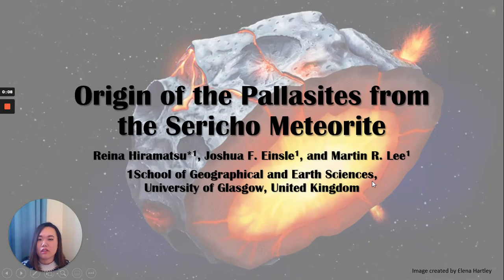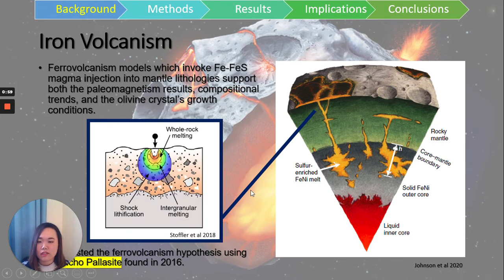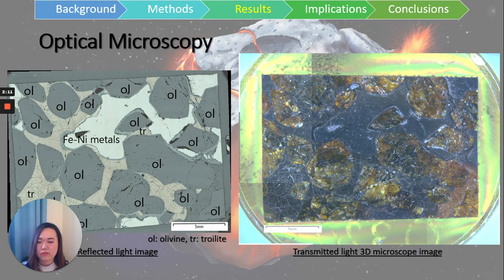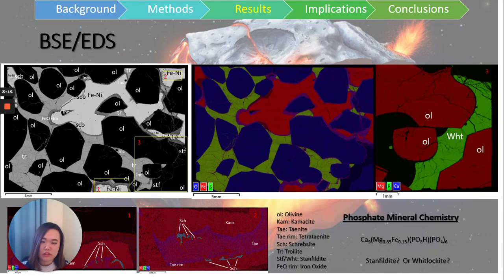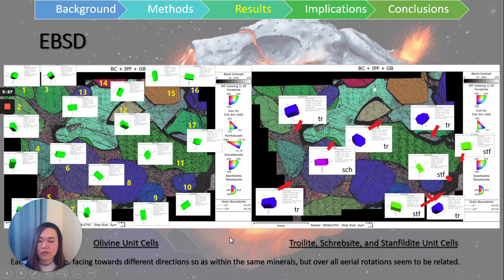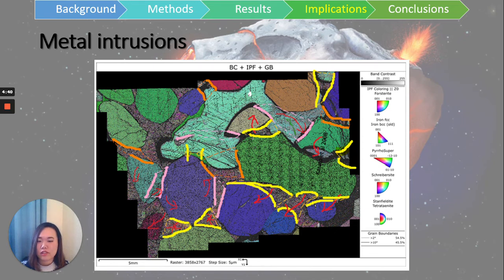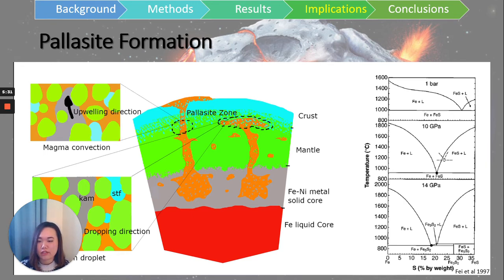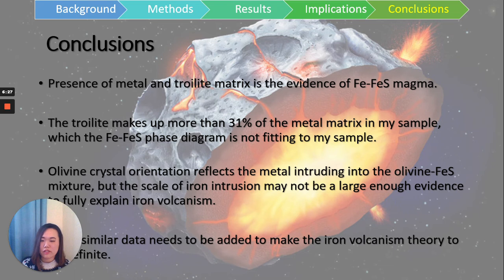Reina Hiramatsu (University of Glasgow) VMSG Conference 2022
In this talk Reina Hiramatsu (University of Glasgow) shares their work on 'Origin of the pallasites from the Sericho Meteorite'